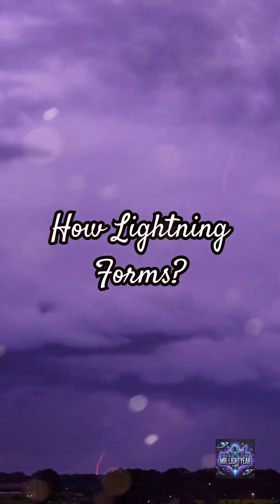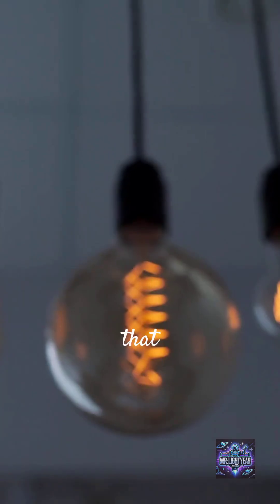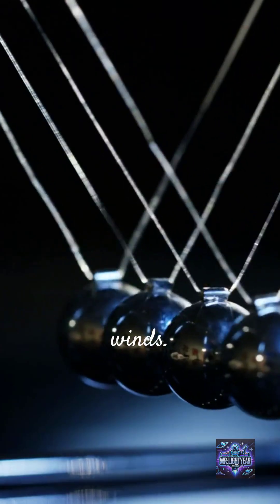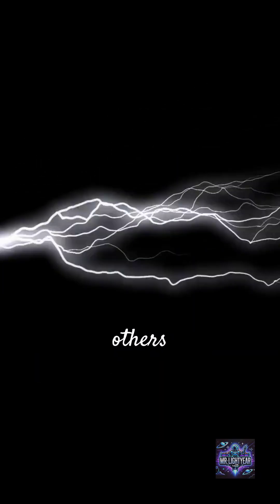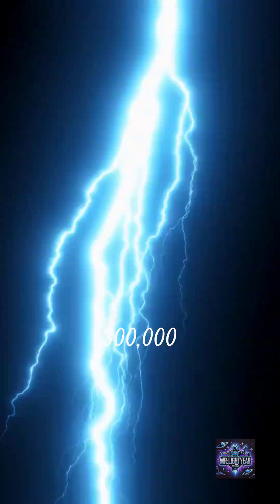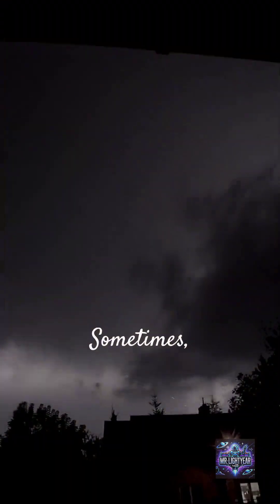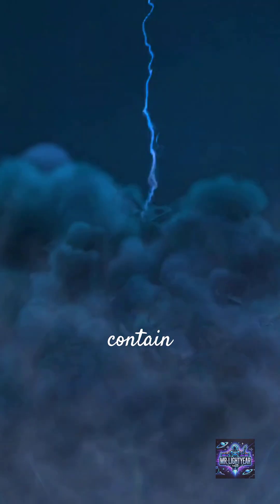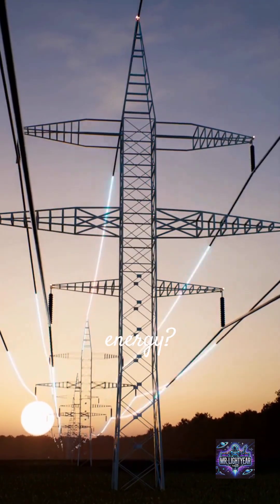How Does Lightning Form? ⚡🤯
Ever wondered how lightning forms? ⚡ When storm clouds clash, they create powerful electric charges, leading to massive lightning strikes! 🌩️ Some strikes can reach one billion volts and heat the air five times hotter than the Sun! 🤯 But could we ever use this energy? Watch now to find out!